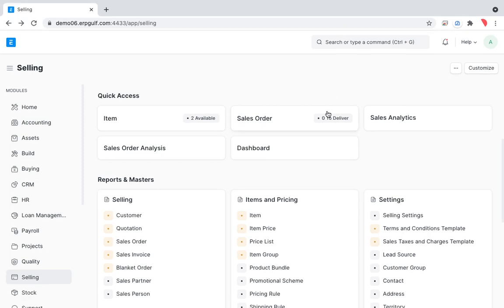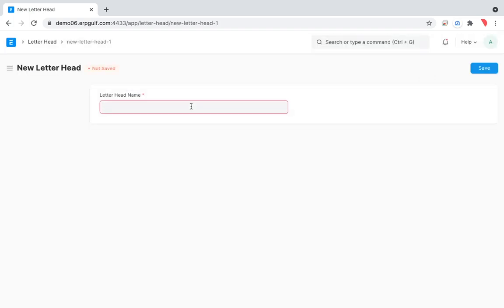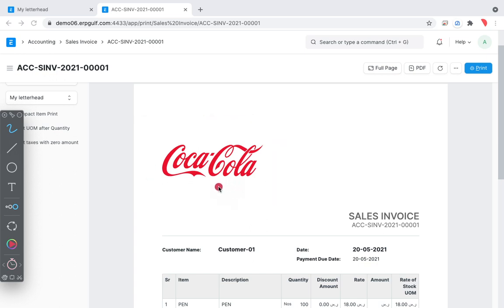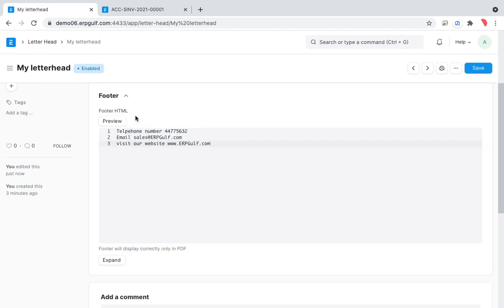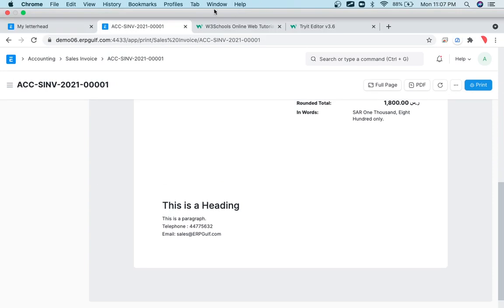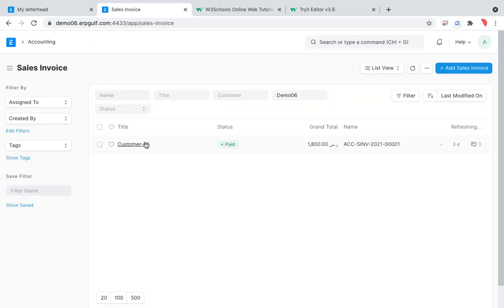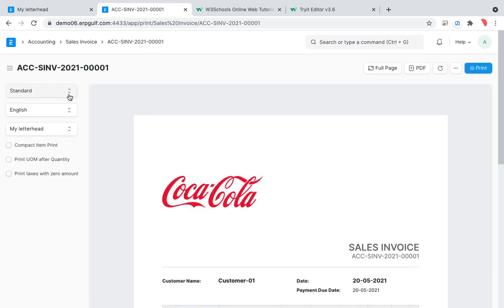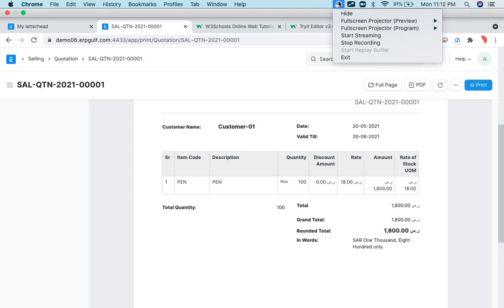Ch-05 ERPNext Letter head, invoice, printing - Training for Accountants & business owners- ERPGulf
In this session, we are taking a minor deviation from accounting and show you how to add a letterhead for invoice printing. We have received so many requests to cover this as many of you started actually working on it.

We conduct regular live and classroom sessions for ERPNext in the Gulf region.
We also give free ERPGulf instances to train yourself and help trainees to get certified.